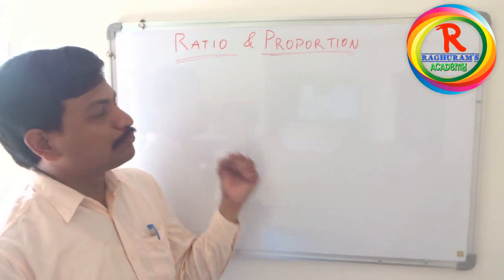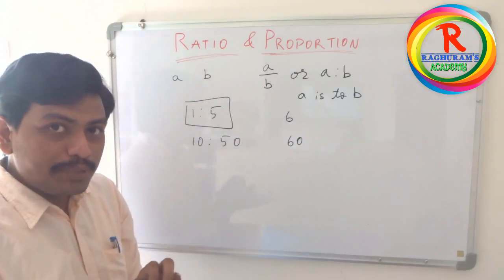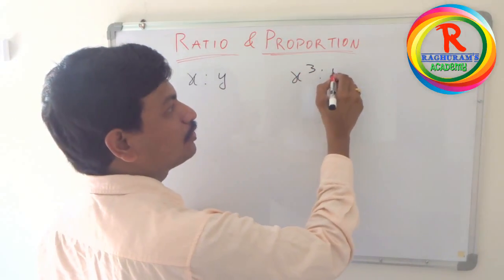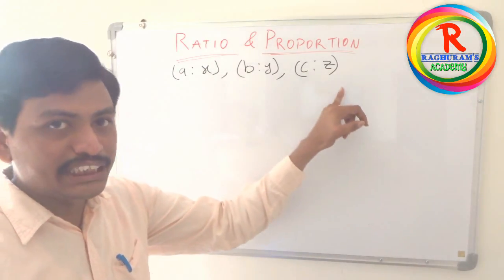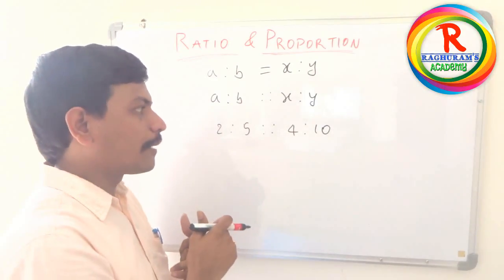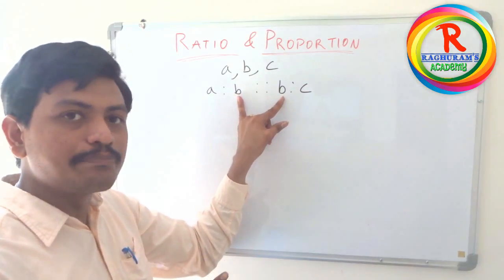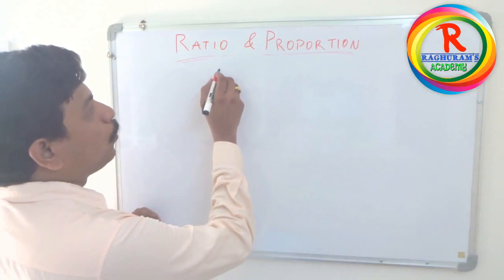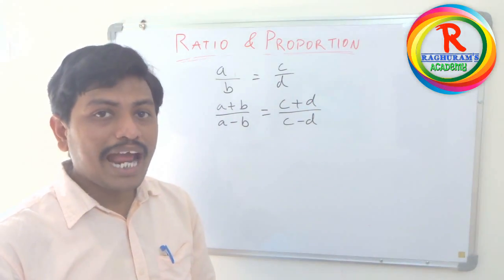Ratio and Proportion PART - I || ratio & proportion (basics) (part-1 ratios)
ratio and proportion tricks || ratio & proportion (basics) (part-1 ratios)
This video is basics of ratio and proportions. Next video I post problems.